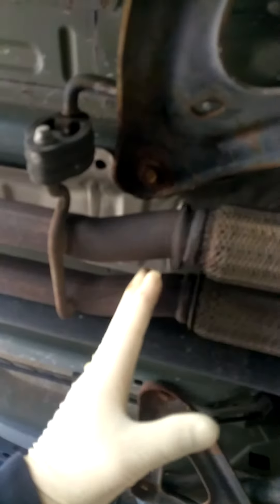Chevy equinox flex pipes..1# reason to go to a exhaust speciality shop.. Meineke cinnaminson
Flex pipe easy and affordable Meineke cinnaminson